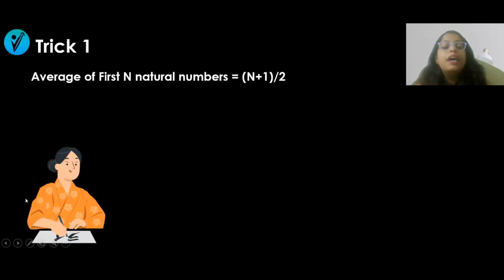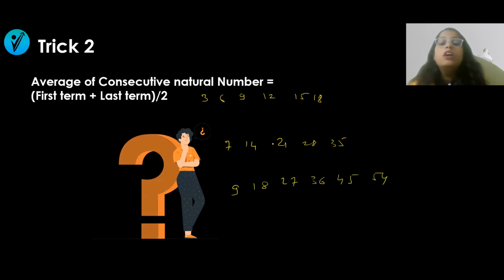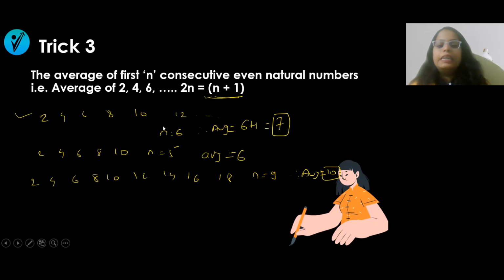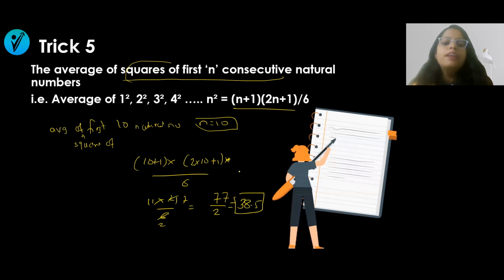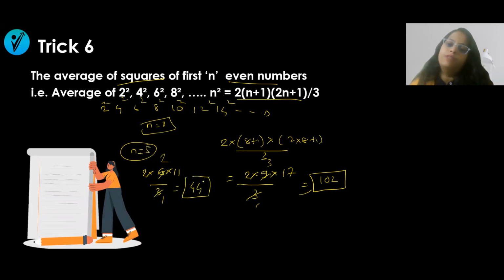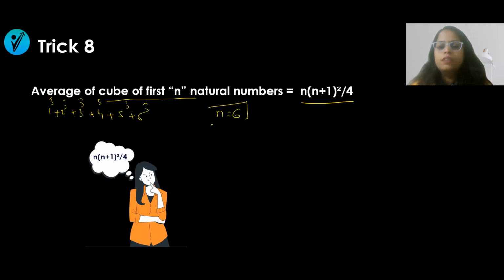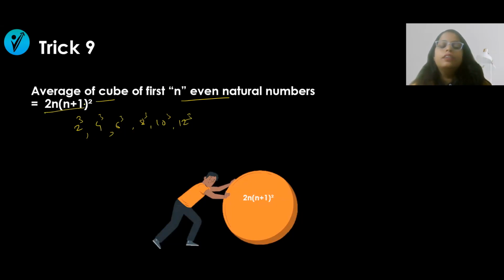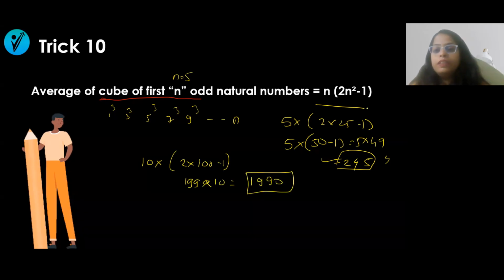TISSNET 2024 - Average Short Tricks Part 1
In this video series, we provide concise and comprehensive techniques to solve average-related problems quickly and accurately.

Whether you're a beginner or looking to brush up your skills, our expert instructors will guide you through various scenarios, including finding the average of a set of numbers, calculating weighted averages, and solving complex problems involving multiple variables.

With our simplified explanations and step-by-step examples, you'll gain a solid understanding of averages, enabling you to tackle questions efficiently during the TISSNET examination.